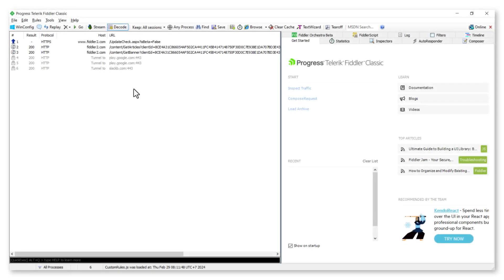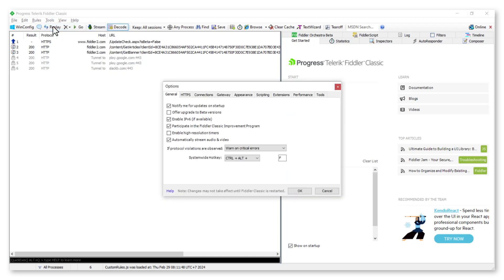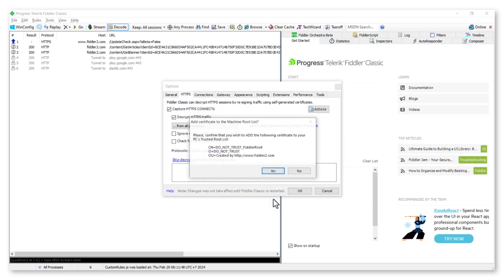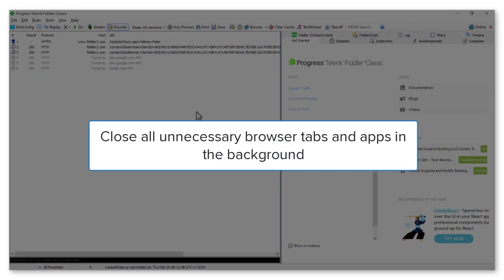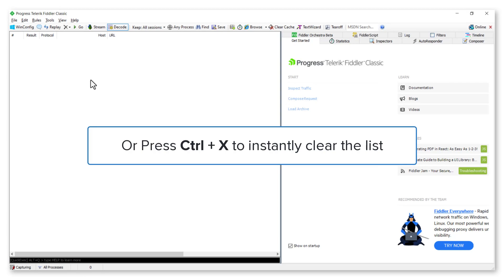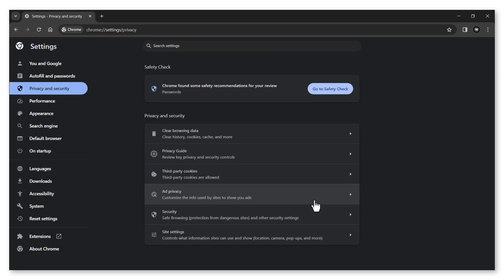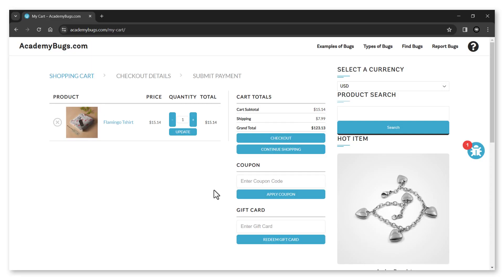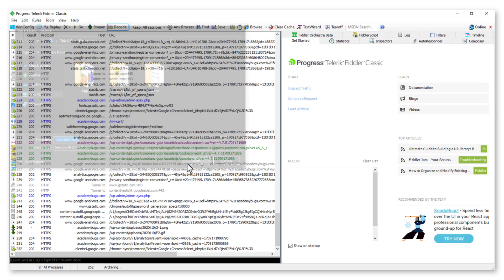Web Debugging Proxy | Fiddler Classic for Desktop